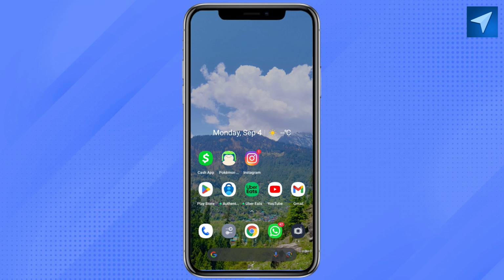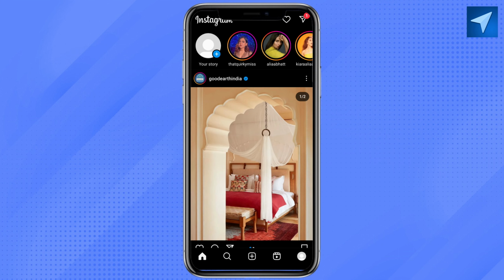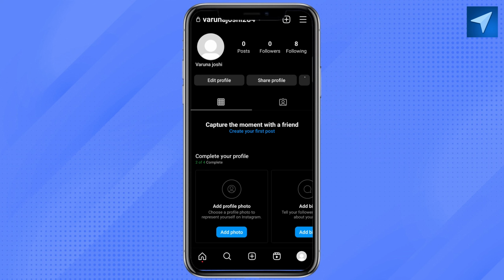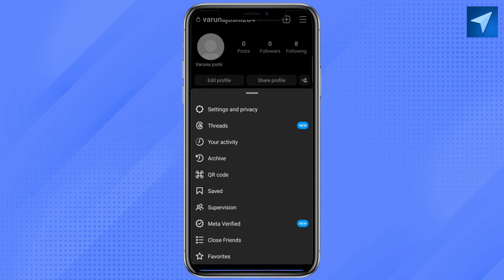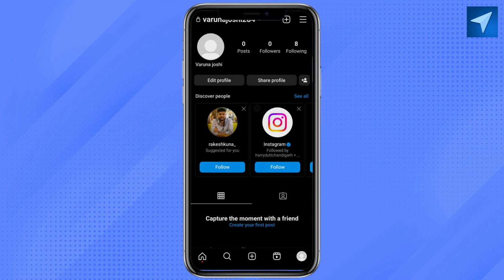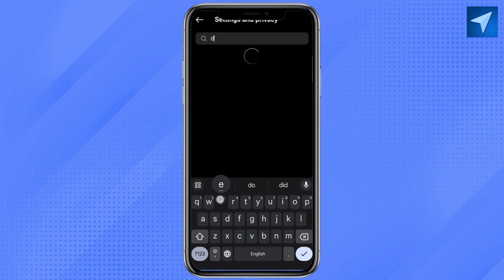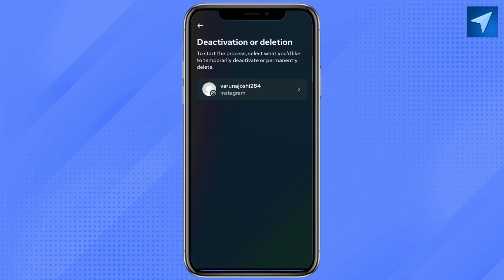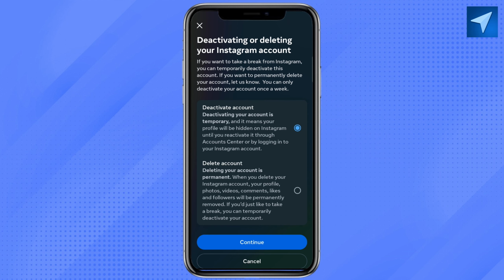How To Disable Your Instagram Account Temporarily (2025) Easy Tutorial